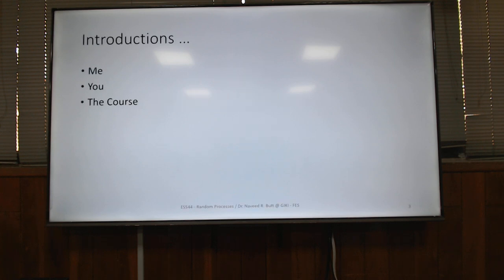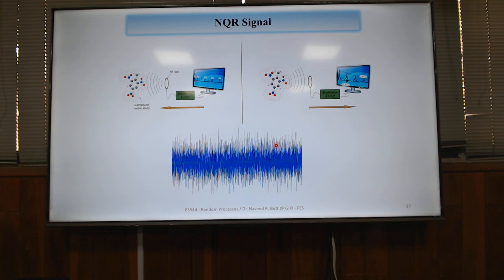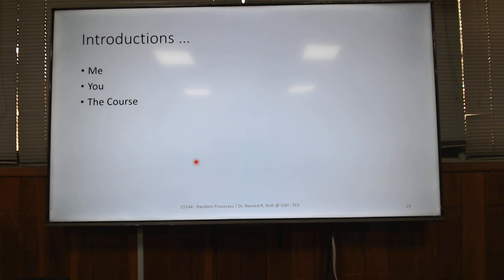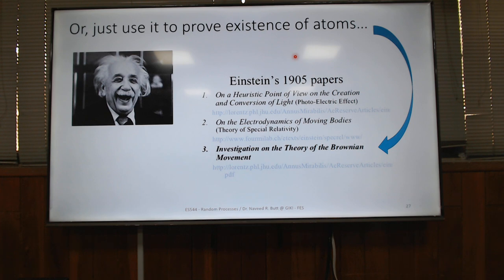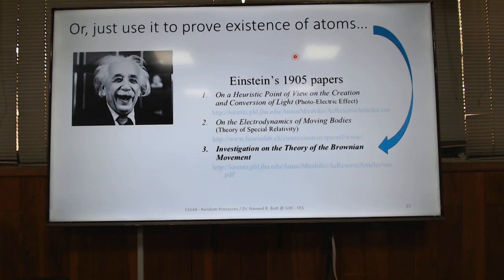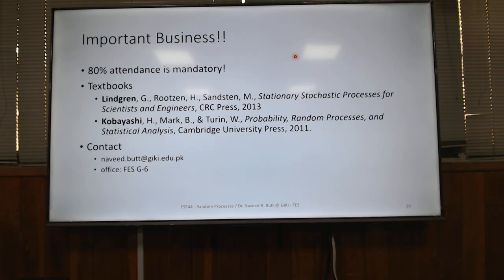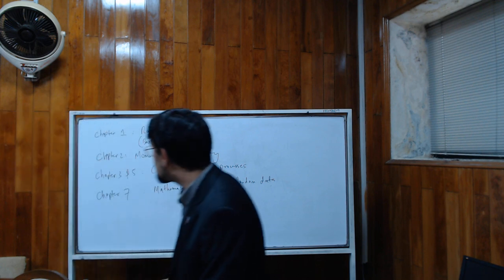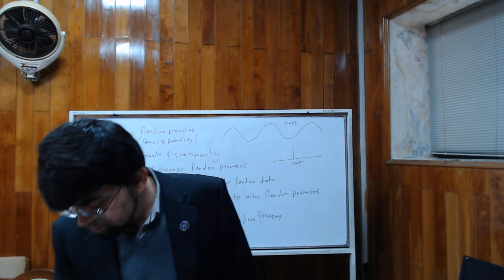ES544 Random Processes | Introductory Lecture | Why Study Random Processes?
ES544 Random Processes Lecture "Introduction to the Course" by Dr. Naveed R. Butt

- Course Notes/Slides